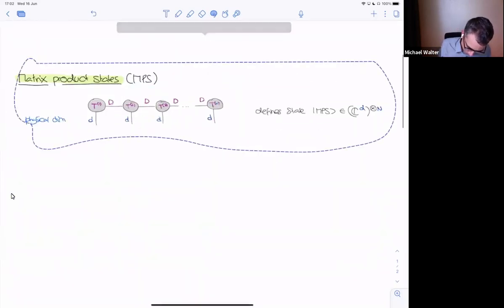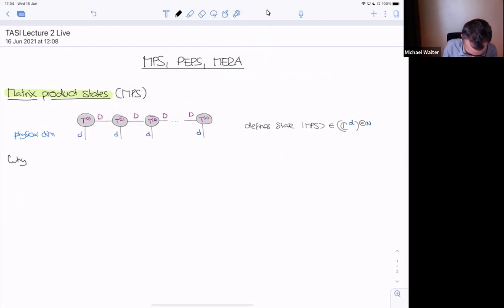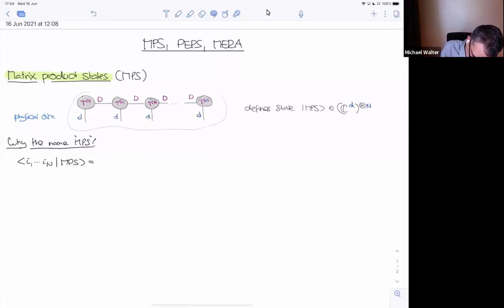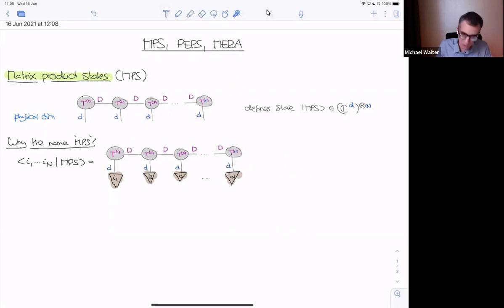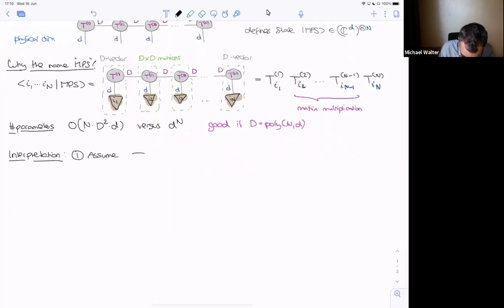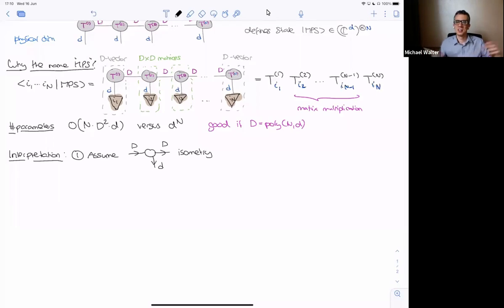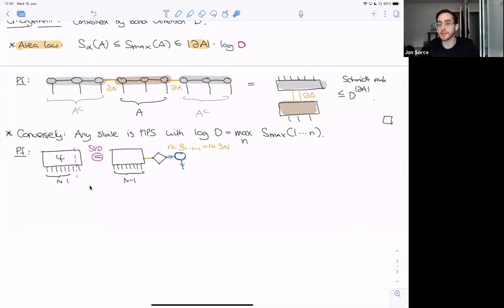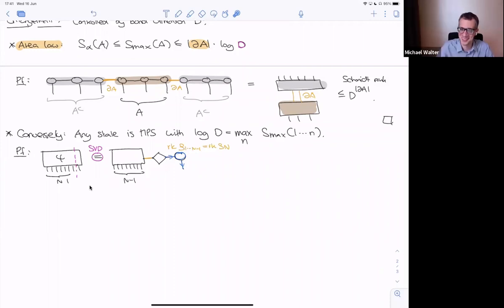Michael Walter Lecture 2 on Tensor Networks QI and AdS CFT